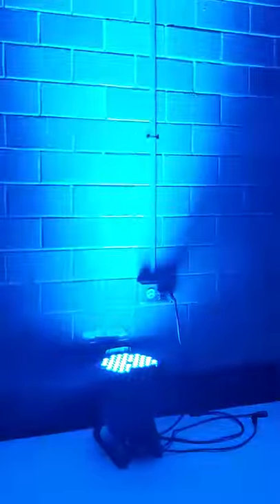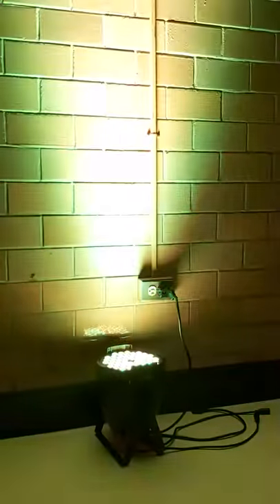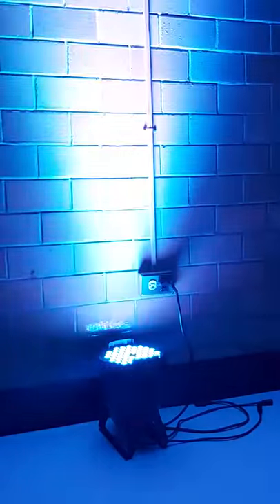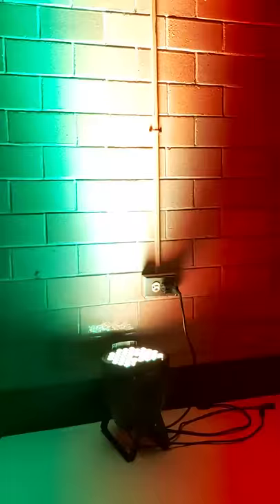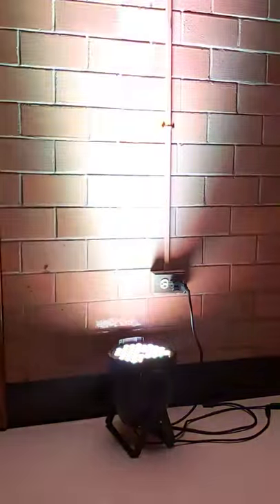Seven stars/ Big dipper LP007-H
Testing my new parled